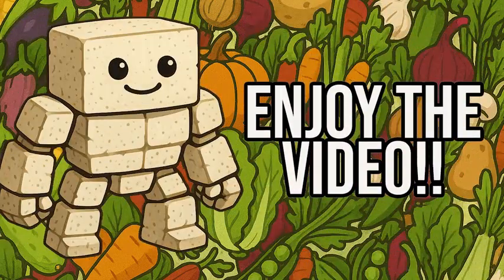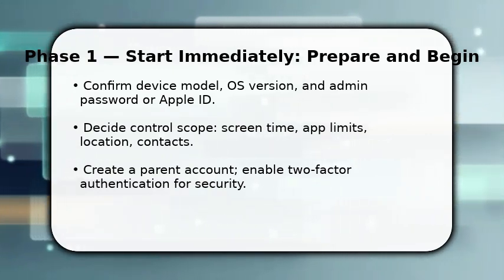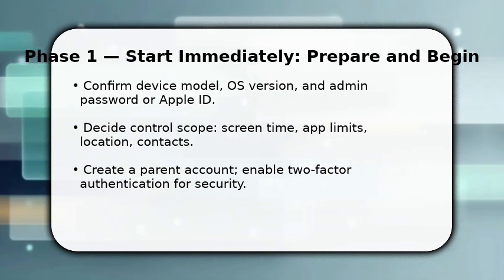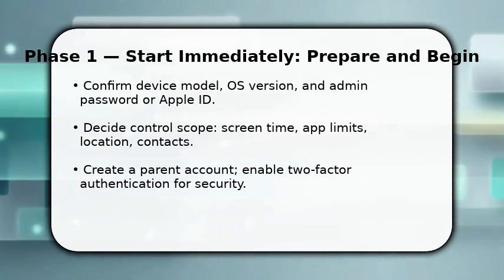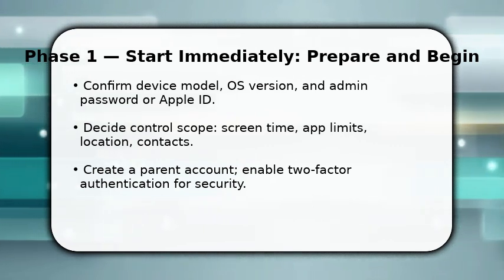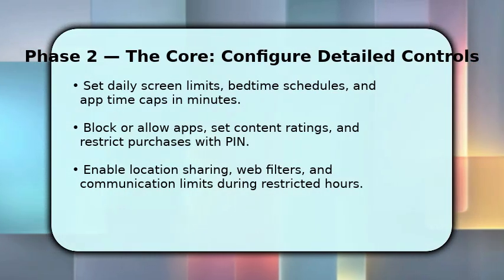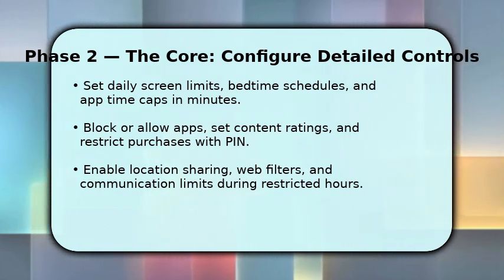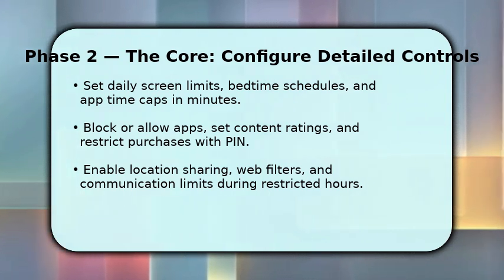How to Put Parental Control on Your Child's Phone - Step by Step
How to Put Parental Control on Your Child's Phone - Step by Step | 🔒 Surfshark VPN Deal — Stay private and secure. $1.99/mo + 3 Months Free ▸

Learn the essential steps to implement parental controls on your child's smartphone, ensuring their online safety and appropriate content consumption. This guide covers setting up restrictions for apps, browsing history monitoring, screen time management, privacy settings adjustment, and emergency contact protocol.

parental control, child phone security, app restriction, browsing monitored, screen time limit, privacy setup child device, emergency access parenting